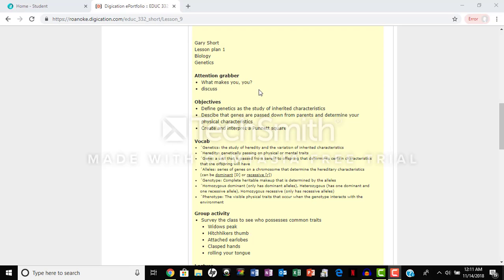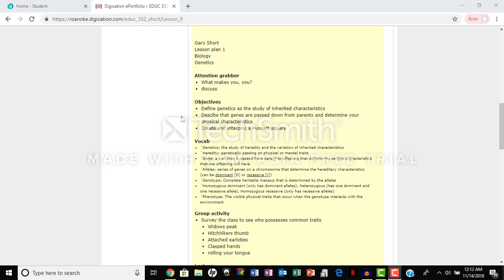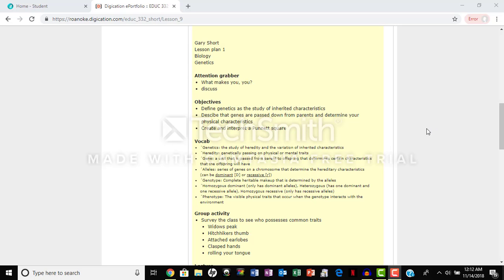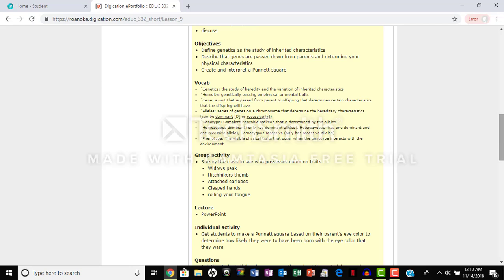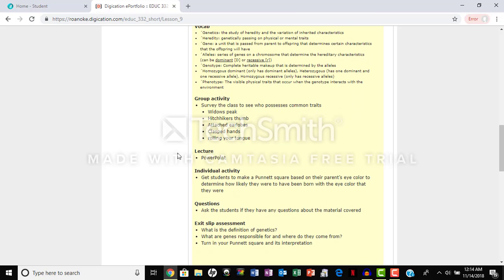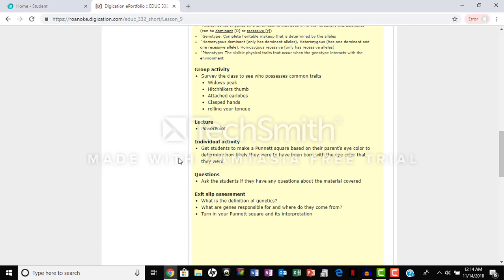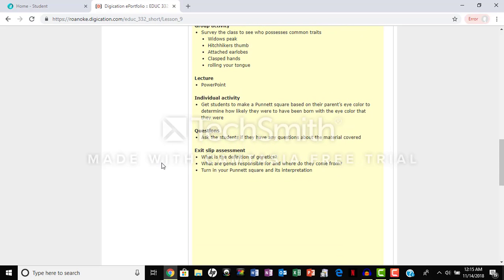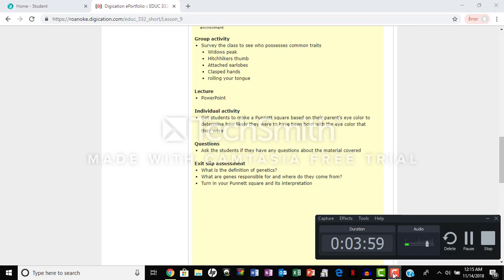effective instruction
assignment 6